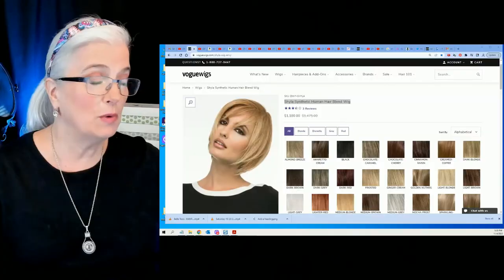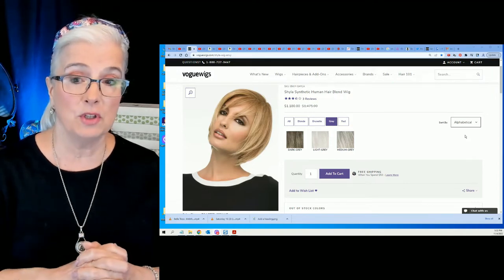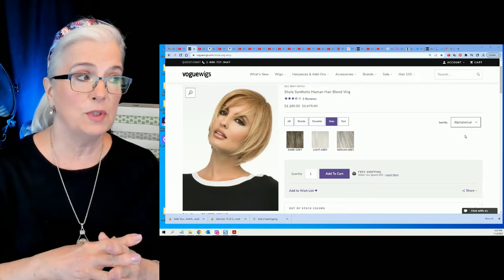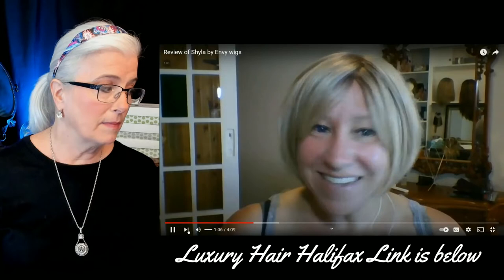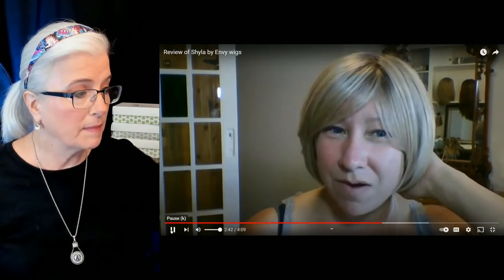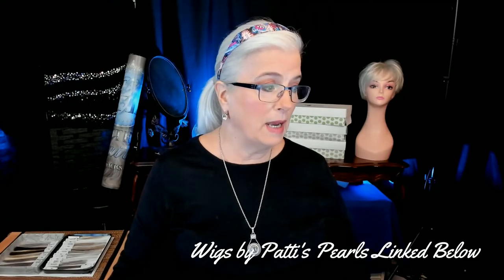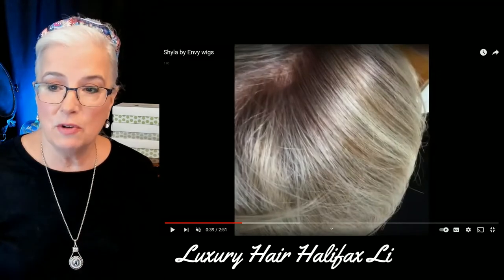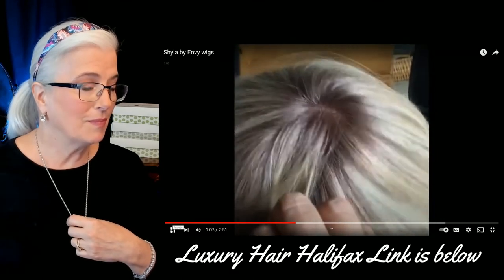Shyla by Envy in Medium Grey | Made Especially For one of our Subscribers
This video is in response to one of my subscribers, "Cathy W".  Cathy was hoping I would do a review of Shyla by Envy in Medium Grey | Made Especially For one of our Subscribers

Channel Reviews for Shyla:
Luxury Hair Halifax: Review of Shyla by Envy wigs
Link for Crazy Wig Lady: Whitney Envy Medium Grey
Link for Crazy Wig Lady: Envy by Eve | Medium Grey | Envy EVE Wig Review | Medium Grey

My head measurements:  I am an Average to Large
Circumference: 22/1/4”
Ear to Ear: 12"
Front hairline to the nape (just below occipital bone) 13"
Front of Hairline to Chin: 7”

(Named One With Grey Hair) Many of them are listed

I'm thankful for all my past, present, and new subscribers, and I am grateful that you take the time to watch my videos, love and appreciate you all!

Production by Angela - Silver Linings